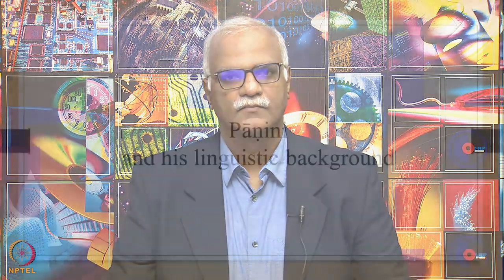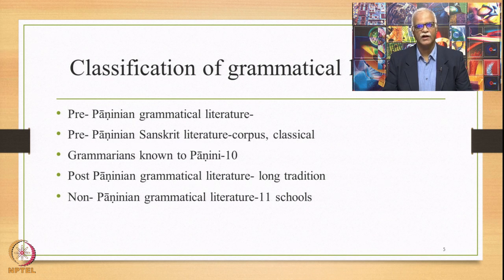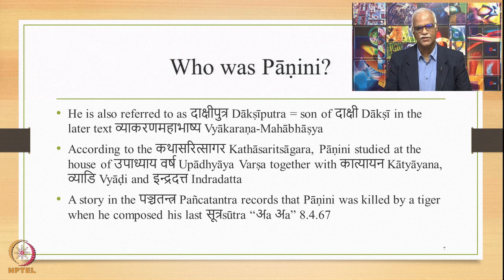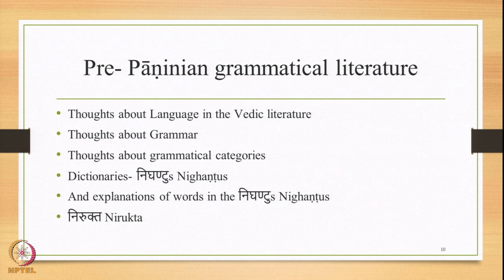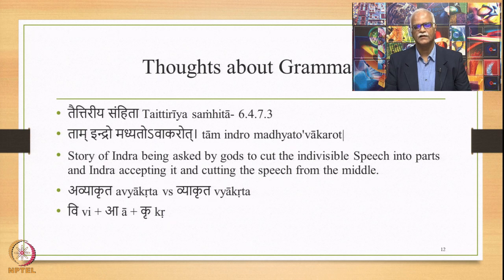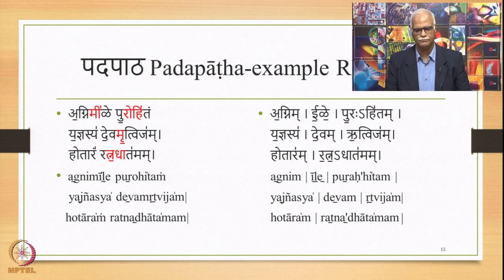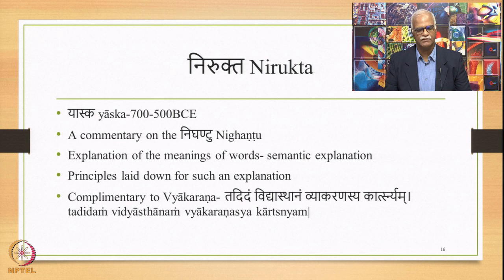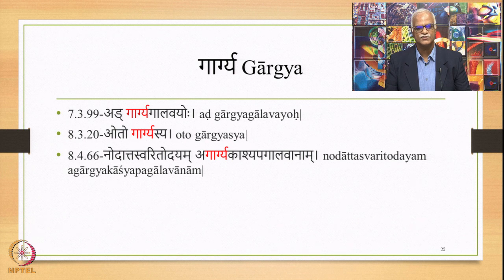Week 1: Lecture 03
Week 1: Lecture 03: Pāṇini and his linguistic background